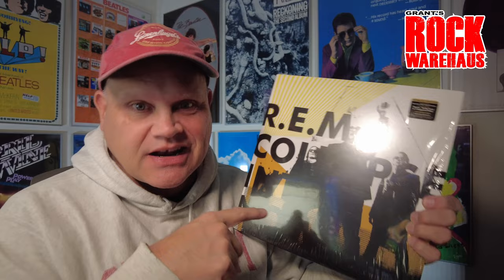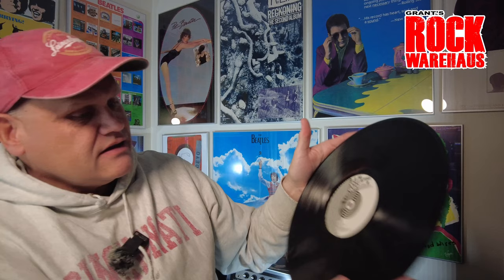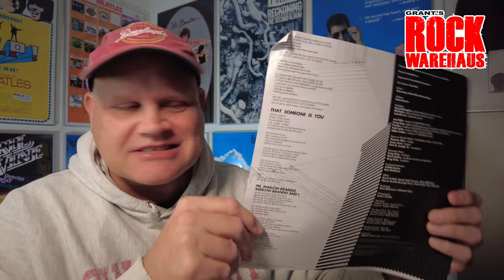R.E.M. Collapse into Now - Craft Recording Reissue - Kevin Gray - Comparison and Review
Join Grant as he takes a look at the Craft Recording reissue of the 2011 R.E.M. album "Collapse into Now".

Special thanks to Scott Shawver for his vocal talents

Zartan69
Intagram@zartan69